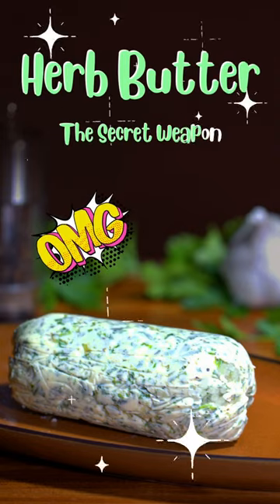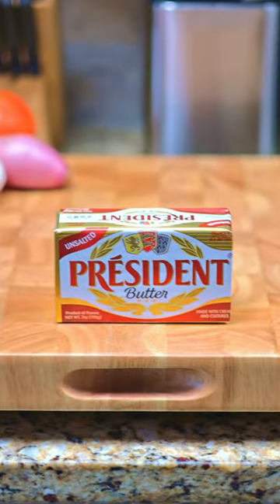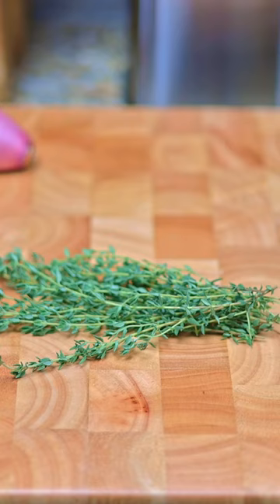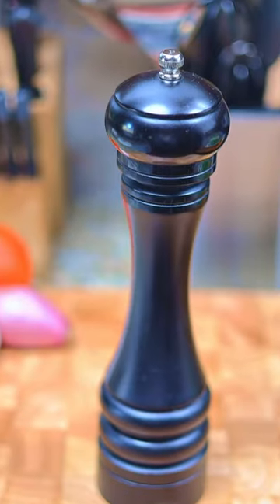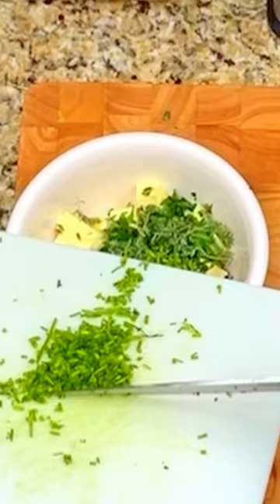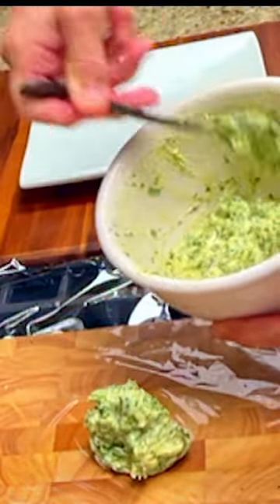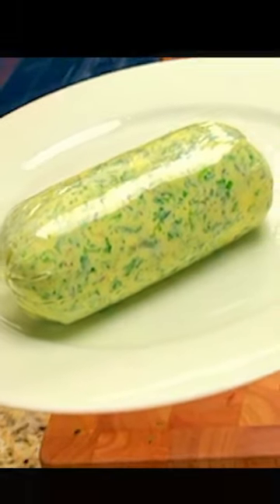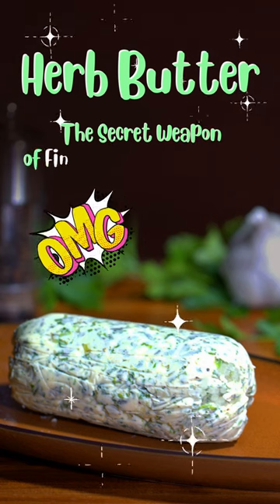Garlic & Herb Compound Butter... The Secret Weapon of Fine Dining Restaurants!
Garlic & Herb Compound Butter
The Secret Weapon of Fine Dining Restaurants

Have you ever wondered why the steak at a restaurant always tastes better than the steak that you attempt to make at home? What do the restaurants do to make their steaks, and all of their food taste so good?  Today we’re going to show you how you can make your steaks, chicken, seafood, pork, and vegetables taste just as amazing as the fine dining restaurants. And what is their secret weapon? Butter… That’s right… Butter. The best French chefs have used this trick for years, and the finest steak houses in the world use herb butter on all of their meat, seafood, and vegetables to give you that mouthwatering experience when you take that first bite.  So today we’re going to show you how you can make herb butter at home.

Its going to be delicious! So, stick around and we’ll show you how we make it.

Garlic Herb Butter… The secret weapon of fine dining restaurants. One of the reasons that restaurant food sometimes tastes better than food made at home. But today we’ll show¬¬¬¬ you how to make garlic & herb compound butter for your kitchen.

For the Garlic Butter
1 Stick Unsalted Butter
2 Tablespoons of Italian Parsley
2 Tablespoons of Fresh Thyme
2 Tablespoons of Fresh Chopped Chives
2 Tablespoons of Fresh Chopped Scallions (Green Onions)
1 Teaspoon of Minced Garlic
½ Teaspoon of Fresh Cracked Black Pepper
½ Teaspoon of Salt (optional)

For the Utensils
A Large Bowl
A Tablespoon and Spatula
A Knife and Cutting Board
A Sheet of Plastic Food Wrap

Our first step is to cut the butter into small pieces and put it into a bowl. Don’t melt it! We need the butter to stay solid so that we can roll it up in the plastic wrap later. The smaller pieces will help us to mix the butter with the ingredients as they are added into the bowl.

Next, we’ll pull the leaves of the Italian parsley off of the stems.  Once we’re done we’ll chop and mince the parsley up and add it into our bowl of butter.

We’ll do the same for the fresh thyme. We don’t want the stems in the herb butter, so grab the top of the thyme and squeeze the small leaves off of the stem. Since these are so small, there is no need to chop them up with your knife; you can put the thyme leaves right into your bowl.

Chop and mince up the chives, scallions, and garlic, and add them to the bowl of butter.

Add in the fresh cracked black pepper from a peppermill. You’ll get a much better flavor if you crack and grind the peppercorns yourself. Although pepper typically lasts a long time, there is a noticeably fresher taste when you grind it yourself from a peppermill.

The salt is optional; most meat especially steaks, and seasoned with salt before they are cooked, so you don’t want too much salt.    This is where you will need to experiment as you go.

Mix all of the ingredients together. If you find that the butter is still too cold to manage, put it in the microwave for 10 to 15 seconds on half power; remember that you don’t want to melt the butter; you just want it to be soft.

Use a tablespoon and spatula to put the butter onto a sheet of plastic wrap.  Spread the herb butter out evenly, then pull the wrap over the herb butter and begin to roll it up, holding the ends of the plastic wrap, so that it compresses into a log shape.

Fold the ends of the plastic over and the herb butter is ready for the refrigerator.  Refrigerate it for at least two hours and you’ll be ready to use it.  The herb butter will last up to two weeks in the refrigerator or 22 years in the freezer!

Roll the herb butter into a log and refrigerate it for at least two hours.

When your entrée is ready to serve, add a piece of the herb butter on top and let it melt as you serve the plate to your guest.

And wallah! You have just learned the secret weapon of fine dining restaurants!

Bon Appetit.
Ciao,
Mark